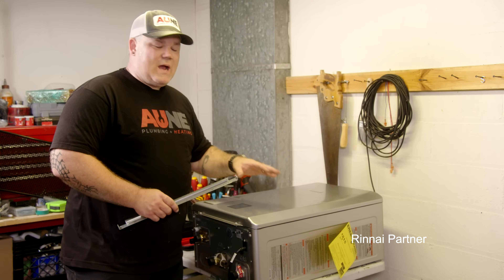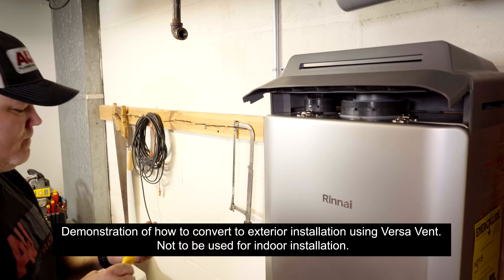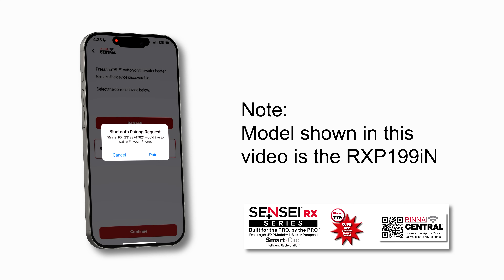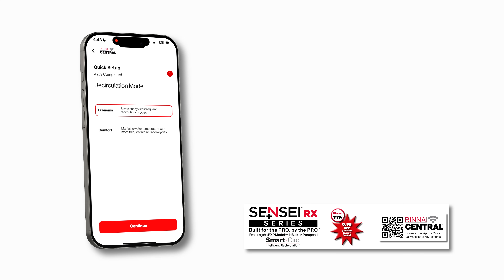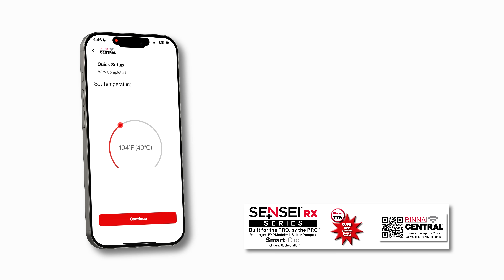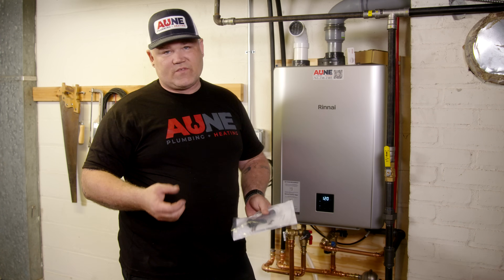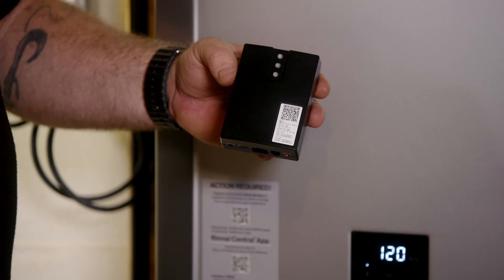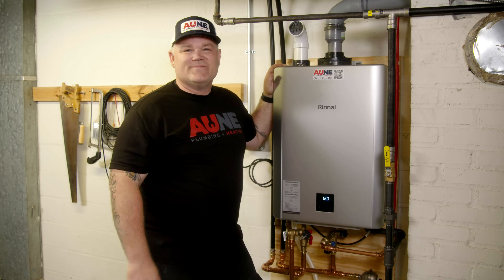Tankless Water Heater Install - Rinnai Sensei RXP series - Aune Plumbing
The new Rinnai Sensei RX series high efficiency condensing tankless water heaters have a ton of new features and industry leading technology. This is the NEXT GENERATION of tankless.

In this video we are featuring the key features we think are most notable:
1. The RX series tankless is 10lbs lighter than previous models
2. Because of new tech there are now just 6 skus instead of the 24 previous
3. Setup can be done using a mobile device without logging on to wifi
4. One tankless model for both indoor/outdoor installation (outdoor requires additional vent attachment)
5. Gas conversion is done without changing parts, using the control or mobile app.
6. Step-by-step mobile app setup.

If you would like more information or technical specifications of the Rinnai Sensei RX series tankless please visit this